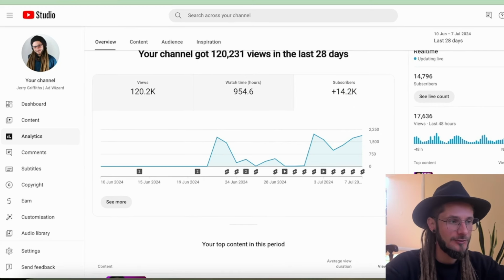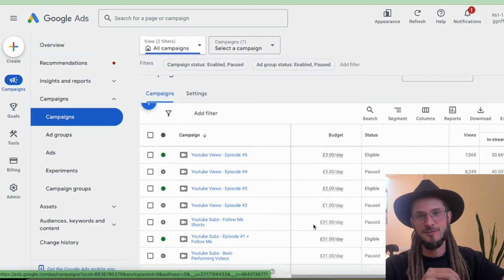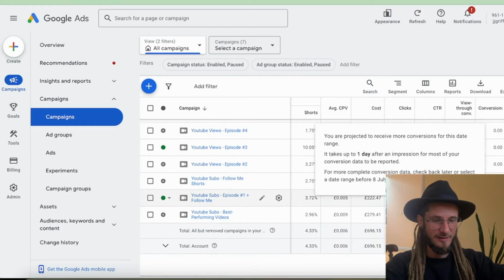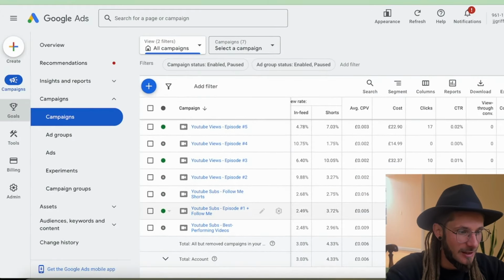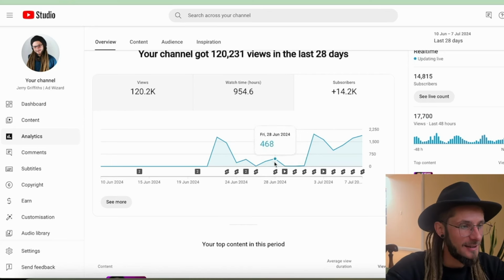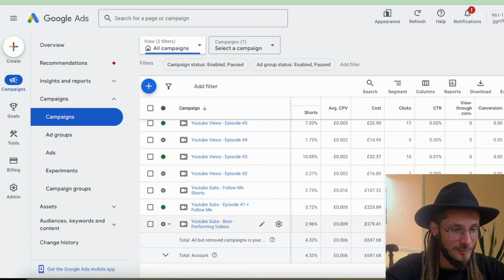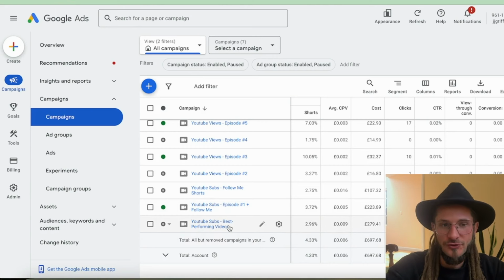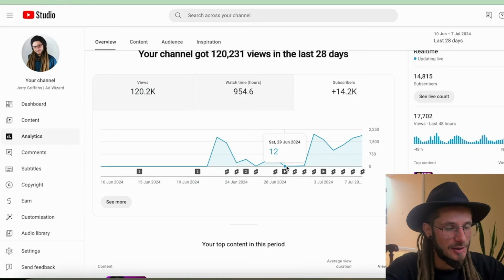15k subscribers in youtube ads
Hey there, Ad Gang! It's Jerry the Ad Wizard here, and boy, do I have something exciting to share with you today.

I've been tweaking, testing, and fine-tuning this method for weeks, and the results? Let's just say they blew my mind. We're talking about a massive surge in subscribers – numbers that might sound too good to be true.

But here's the kicker: it's not just about the numbers. It's about the insights, the unexpected turns, and the surprising discoveries along the way. I've got a formula that I can't wait to break down for you.

So, if you're ready to take your YouTube channel to the next level and uncover some seriously powerful ad strategies, you're in for a treat. Grab your favorite drink, get comfortable, and let's dive into some ad magic that could change the game for your channel. Trust me, you won't want to miss this!

Timestamps:
0:00 – The bold claim
1:09 – The numbers nobody expected
3:10 – The test that changed everything
7:23 – The part no one saw coming
9:10 – Final lesson

🇪🇨 In Ecuador 🇪🇨
🌎 Nomading since 22 🌎